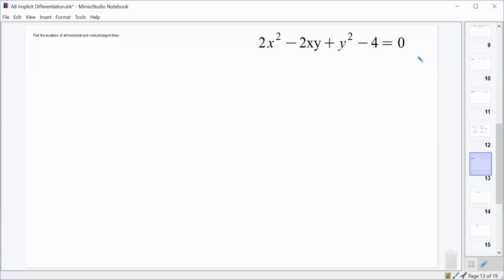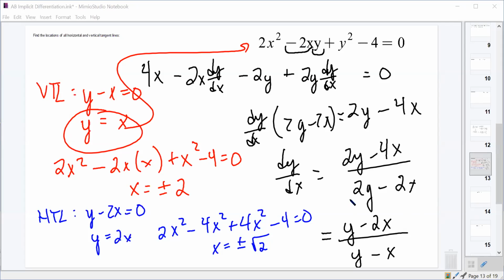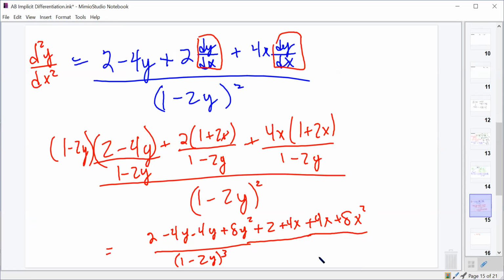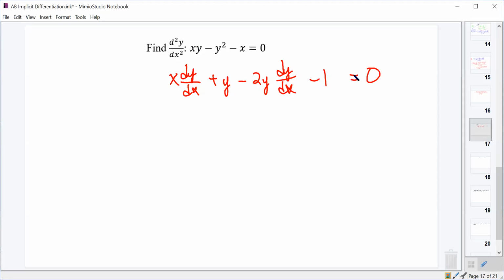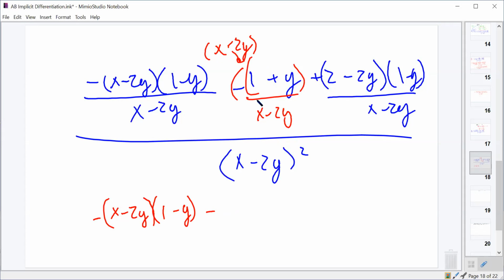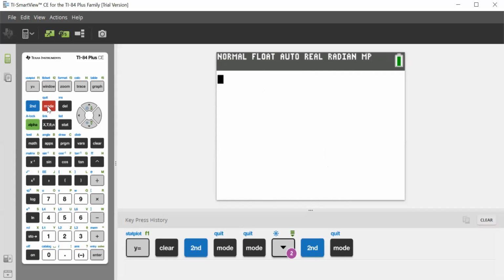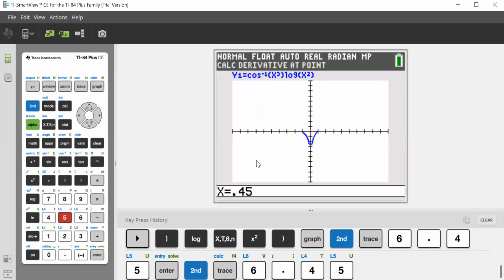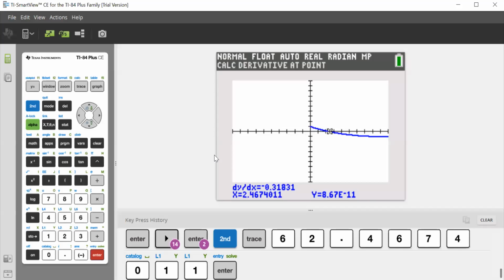9-24-20 Period 2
Implicit Differentiation and Calculator Stuff